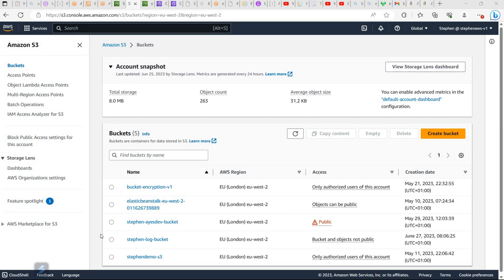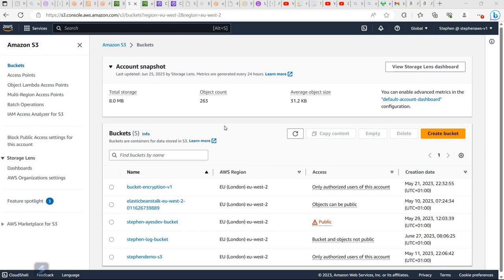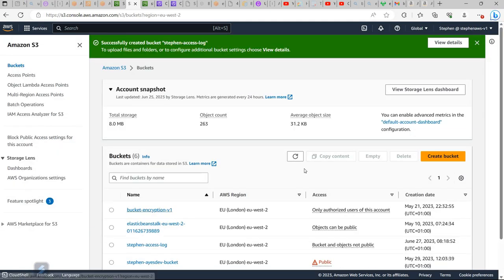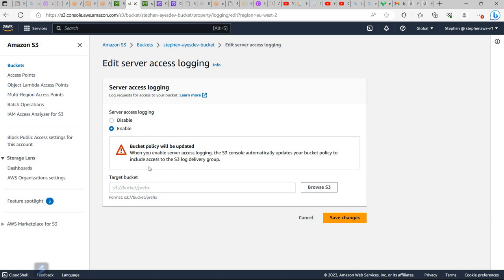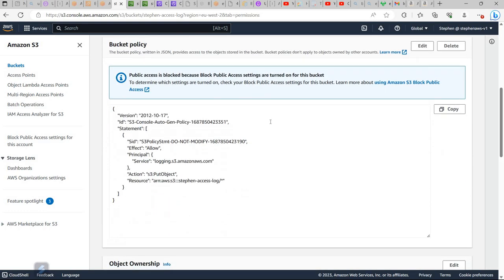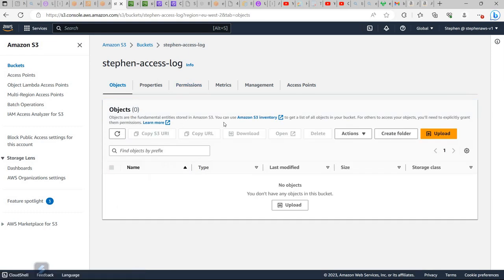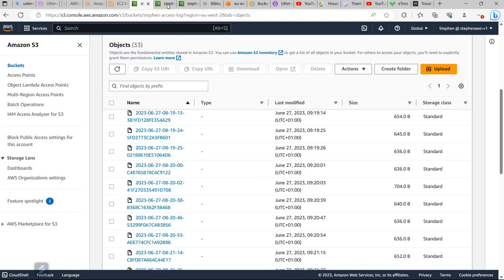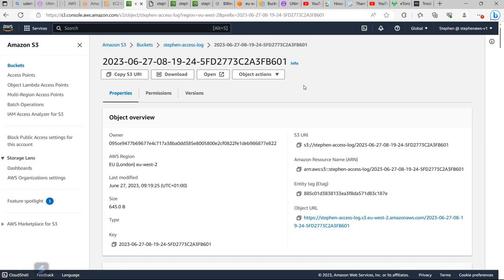Let's Setup AWS S3 Bucket Access Log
This is a quick tutorial on how a log can be put into an S3 bucket by a source bucket. Access log can be used for auditing and AWS Athena can be used to analyse the log.